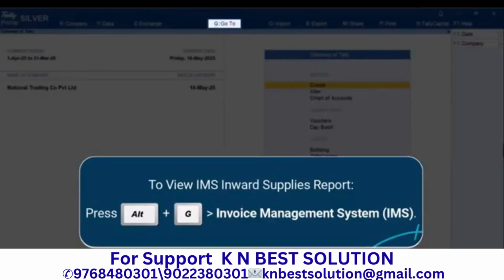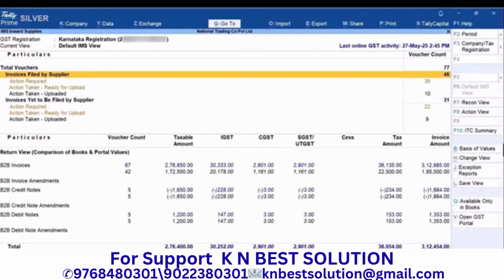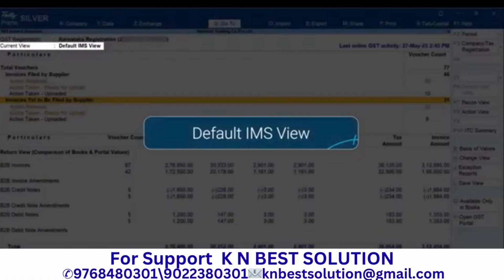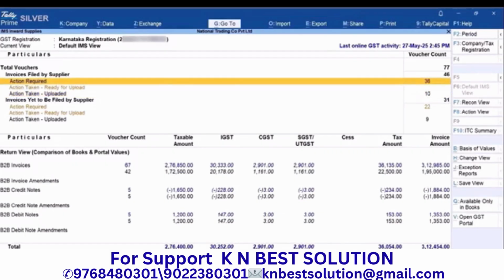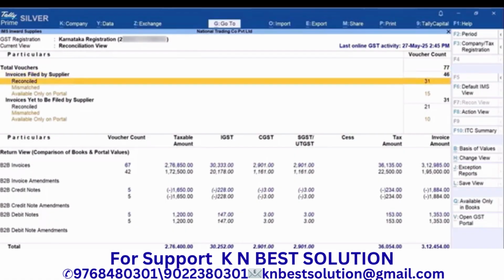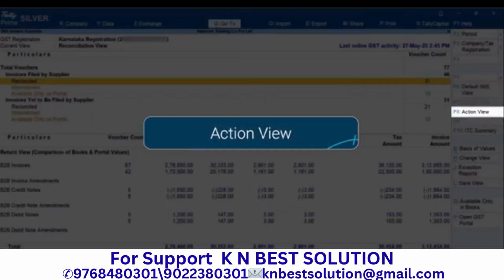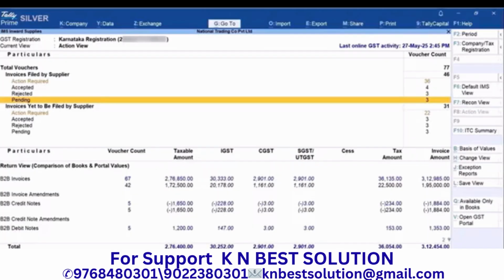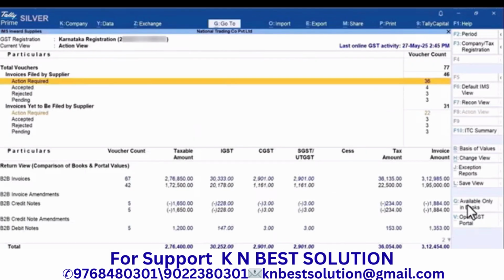How to View the IMS Inward Supplies Report in TallyPrime | Tally Prime New Update Release 6.1.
The IMS Inward Supplies gives you a complete picture of your supplier-uploaded invoices, grouped by filing status, action taken, and reconciliation results.

Once you’ve downloaded invoices using the Invoice Management System, you can view and manage them from this report.

You can switch between Default View, Reconciliation View, and Action View to analyse the data from different angles and take the right actions.

Watch this video to learn how to view the IMS Inward Supplies report in TallyPrime.

🔹 Tally Sales & Solutions
🔹 Tally Customization
🔹 Tally Mobile App

Tally TDL
How To Import GSTR-2B excel To Tally Prime,
How To Import GSTR-2B excel To Tally Prime  6.1,
GSTR 2B Import From Portal Excel in Tally Prime,
Tally Excel Import Purchase,
Import Purchase Entry In Tally Prime,
Import GSTR 2A in Tally Prime 6.1– Excel To Tally Import,

GSTR2B Import in tally prime
Import GSTR 2B in Tally Prime 6.1– Excel To Tally Import,
how to import gstr 2b in tally prime,
gstr 2b import in tally prime,
gstr 2b import in tally prime hindi,
gstr 2a import in tally prime,
gstr 2a import in tally prime hindi,
how to import gstr 2b in tally prime step by step in hindi,
how to import gstr 2b in tally prime step by step,
how to import gstr 2b in tally prime hindi,
how to import gstr 2b in tally prime 6.1,
how to import gstr 2b Excel in tally prime,
how to import Excel gstr 2b in tally prime,
gstr2a and gstr2b difference in hindi,
gstr 2b reconciliation excel,
what is gstr-2b,
what is gstr 2a,
what is itc claim in gst,
gstr 2,
gstr2a and gstr2b reconciliation,
gstr2a and gstr2b,
gstr 2a download process,
gstr 2a reconciliation,
gstr 2b reconciliation,
gstr 2a 2b,
gstr 2b reco,
gstr 2a reco,
excel to tally,
excel to tally import without software,
excel to tally purchase,
import 2b in tally prime,
import 2b in tally prime 6.1
tally tdl excel to tally,
excel to tally tdl,
gstr 2a reconciliation in tally prime,
gstr 2a reconciliation in tally prime 6.1